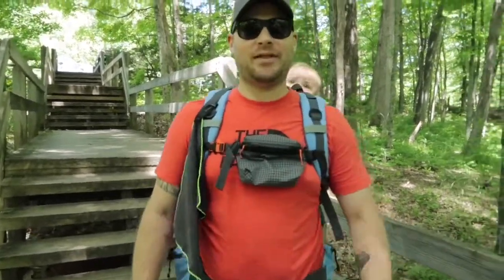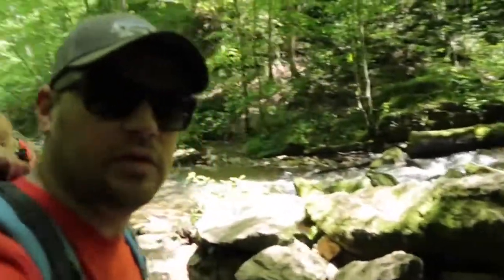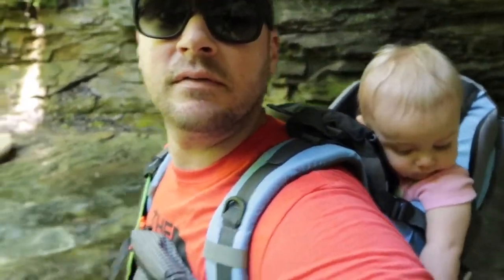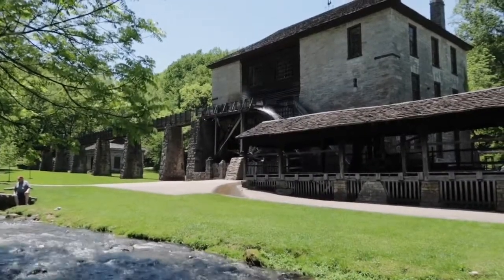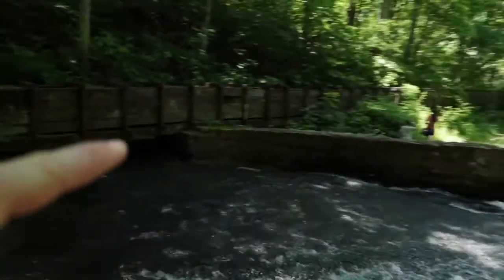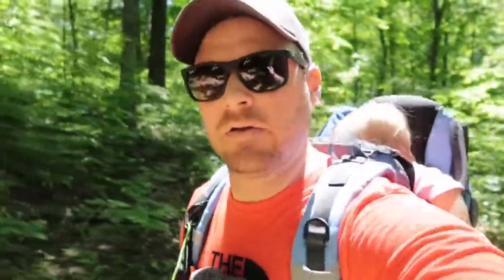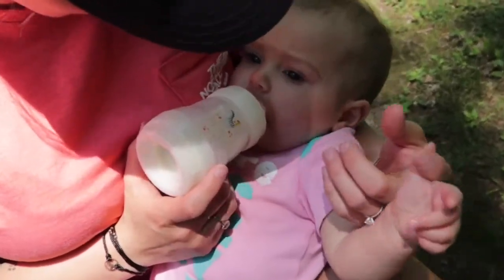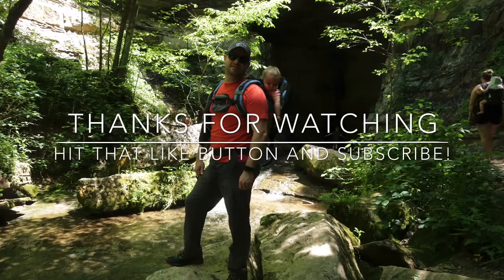Spring Mill State Park | Scenery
Join me for a walk in beautiful spring mill state park.